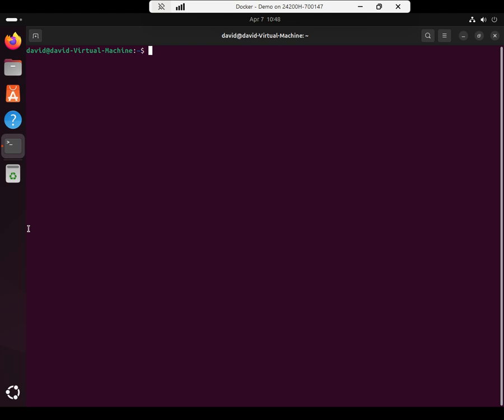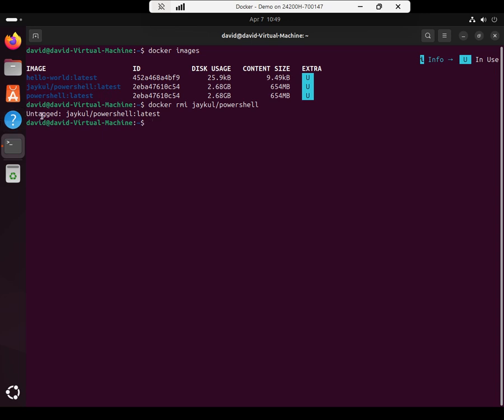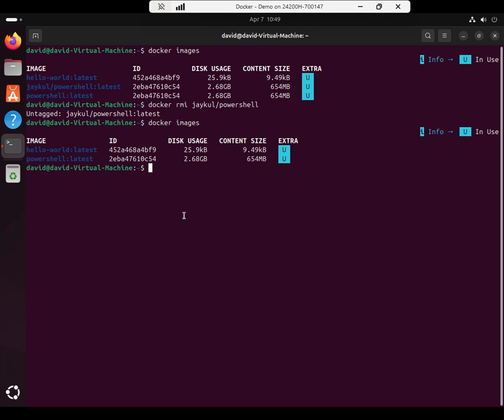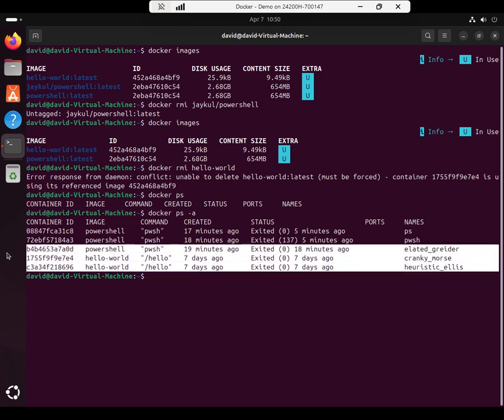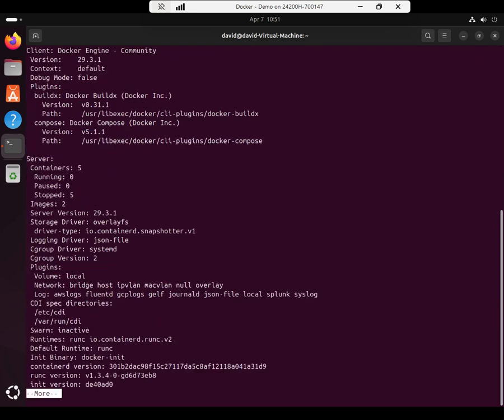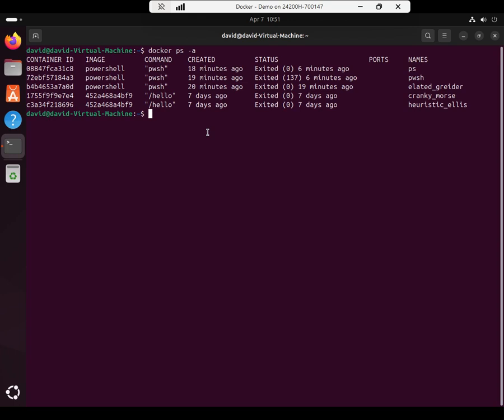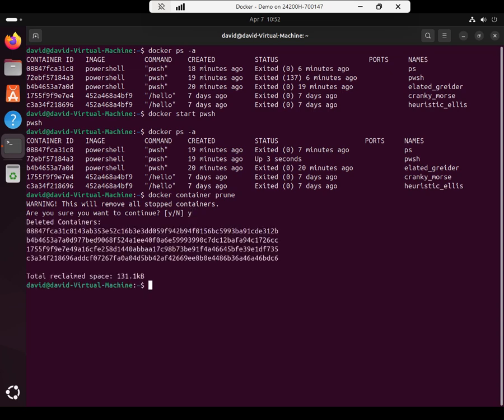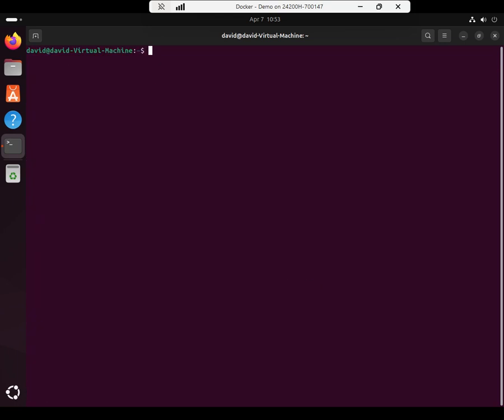Cleaning up Docker images and containers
Over time we may end up with unused Docker images and containers. This video demonstrates how to remove unwanted images and containers from your system.